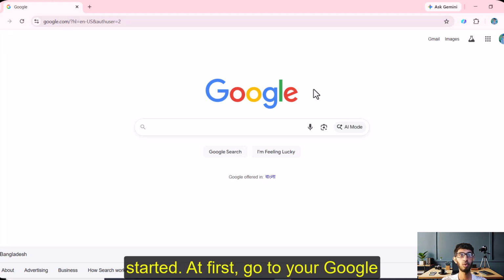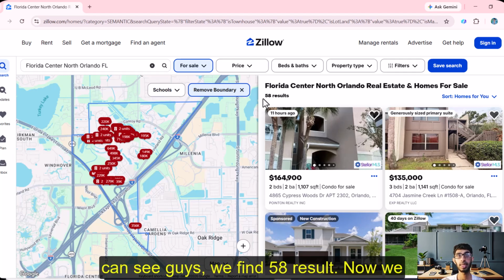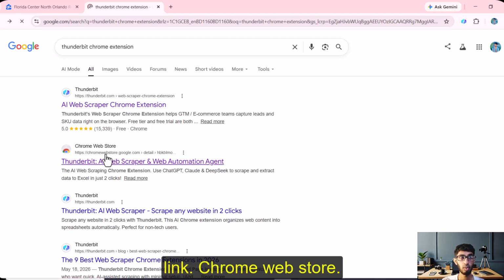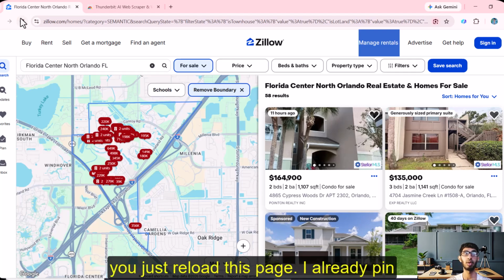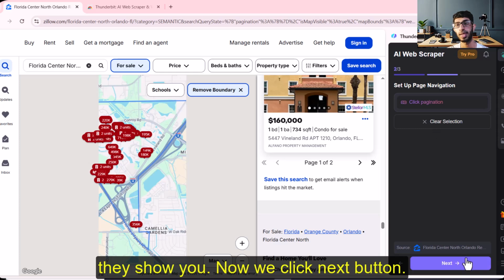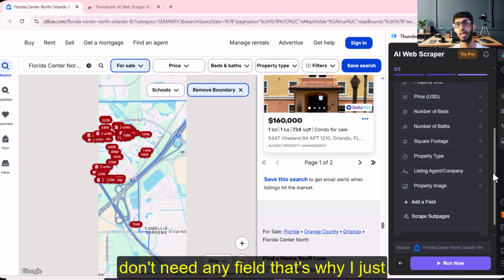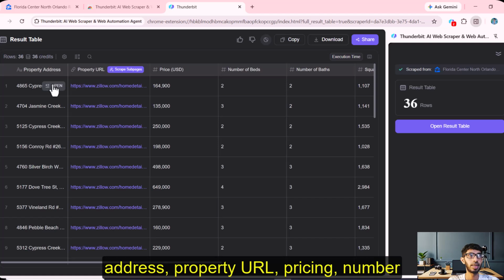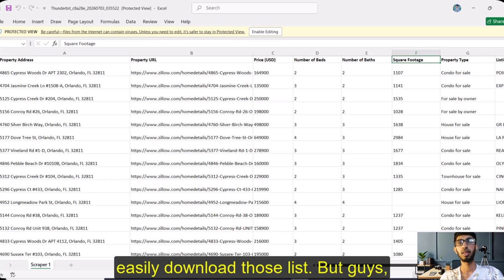How to Scrape Zillow Leads Automatically (Step-by-Step)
Still copying Zillow leads one by one?

There's a much faster way.

In this video, I'll show you how to use Thunderbit to automatically scrape Zillow leads—no coding required.

 In this video, you'll learn:

✅ How to scrape Zillow leads with Thunderbit
✅ How to export Zillow data to Excel or Google Sheets
✅ How to save hours of manual work
✅ Beginner-friendly setup (no coding needed)
✅ Tips to speed up your lead generation workflow